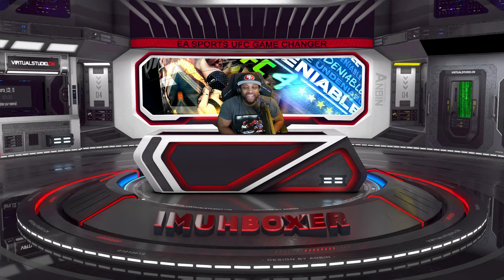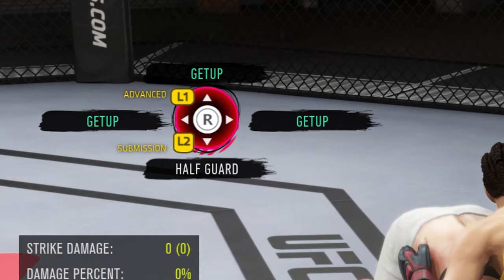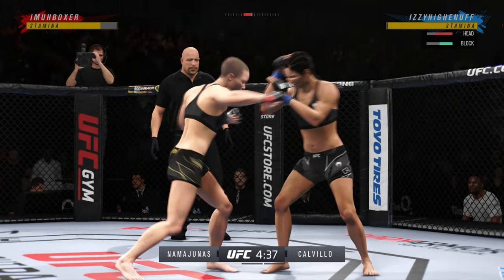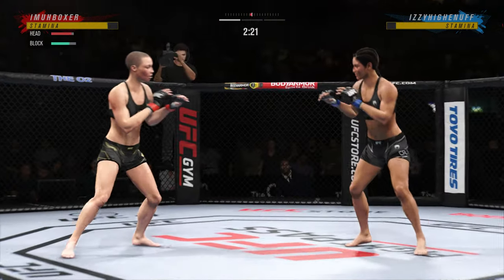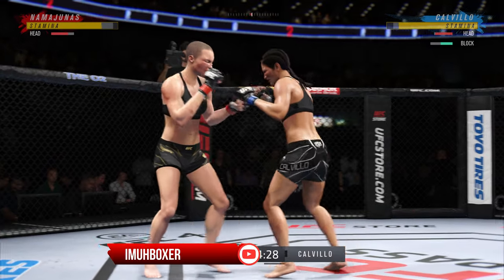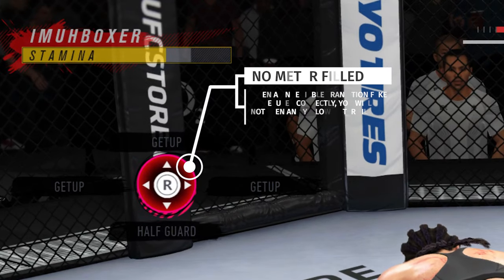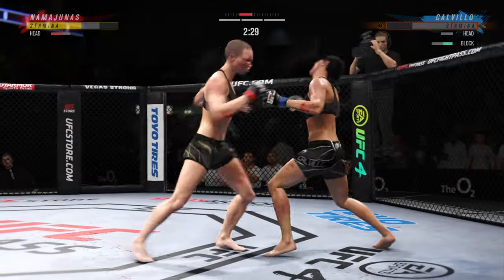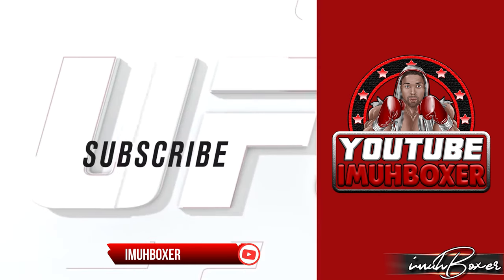UFC 4 Learn Secret UNDENIABLE Transition Fake | Solution to Bottom Sprawl | Stop Endless Body Spam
In this video I will explain how to use a more advanced ground concept around transition fakes that can not be denied.  If implemented properly it can take your game to the next level.  Enjoy this ranked fight with the UFC Straw weight Rose Namajunas!

00:00 - Introduction
01:03 - Undeniable Transition Fake Explained
02:05 - Ranked Fight Round One vs Izzy
02:20 - Understanding Neutral Space
03:38 - Conditioning Your Opponent
03:55 - Animated Knockdown
04:07 - Incorrect Undeniable Transition Fake
04:44 - Ranked Fight Round Two
05:02 - Incorporate Sidesteps
05:40 - Well Timed Takedown
05:53 - Undeniable Transition Fake Failed
06:05 - Successful Undeniable Transition Fake
06:34 - Successful Undeniable Transition Fake
07:06 - Ranked Fight Round Three
07:35 - Huge Power Slam!
08:06 - End Of Fight KO!
08:26 - Outro